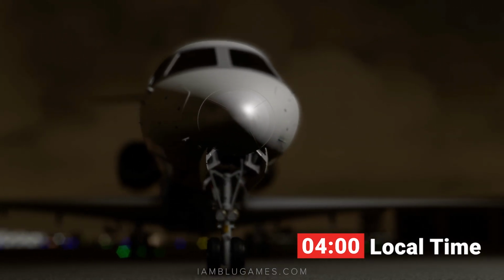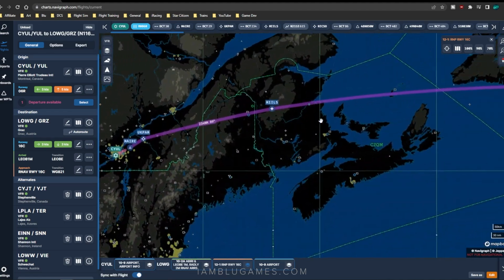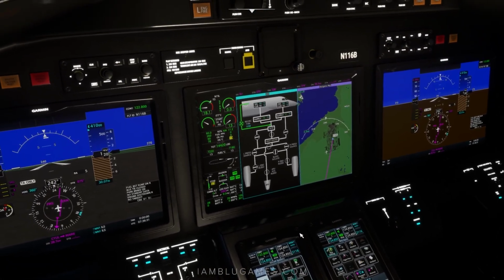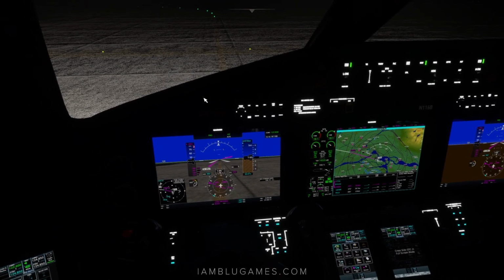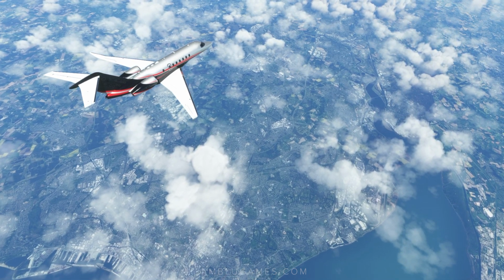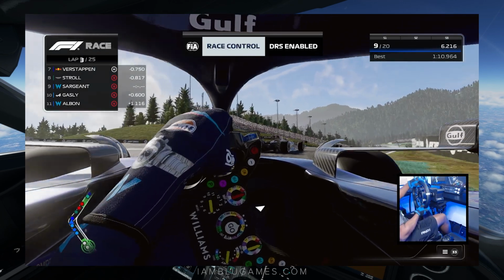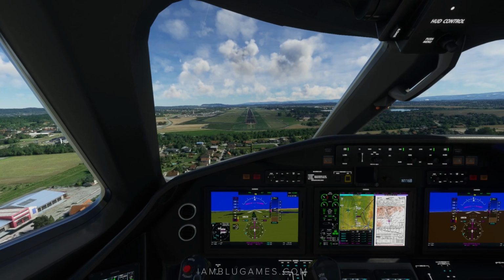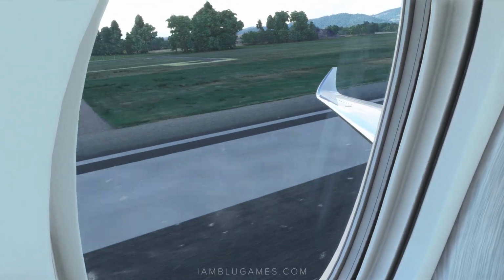Flying Max Range in a Business Jet! | F1 Logistics World Tour (R10)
Join us on the Moza Racing Formula 1 Logistics World Tour & GIVEAWAY!
Flight 10: C700 Cessna Citation Longitude - Montreal(CYUL) - Graz, Austria(LOWG)

My Racing Hardware Setup
My Racing Setup is the "MOZA Racing R5" Racing Wheel & Base with the SR-P Load Cell Pedals

Razer BlackShark V2 Pro Headset

PC Specs
Motherboard: MSI MAG Z790 TOMAHAWK WIFI ATX LGA1700 DDR5
CPU: Intel Core i9-13900K 3 GHz 24-Core Processor
RAM: G.Skill 64 GB (2 x 32 GB) DDR5
GPU: Zotac Trinity RTX 4090 24 GB
Hard Drives : 3x SAMSUNG 980 PRO SSD 2TB M.2